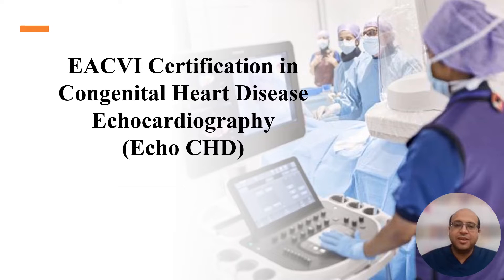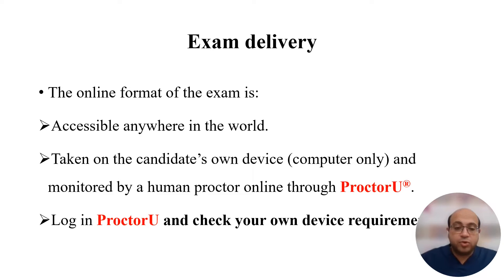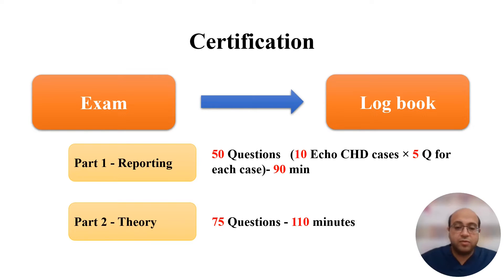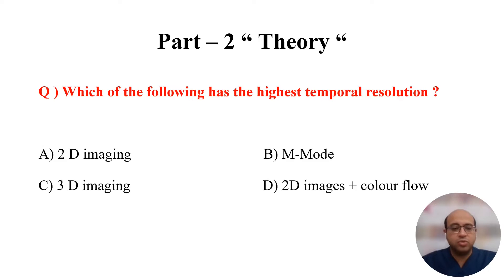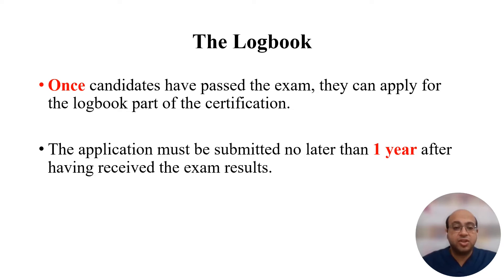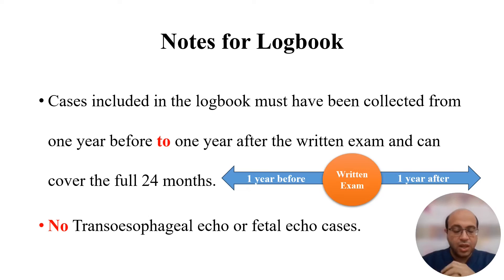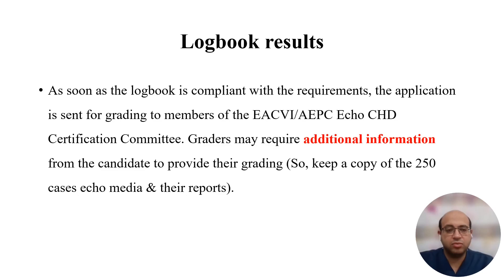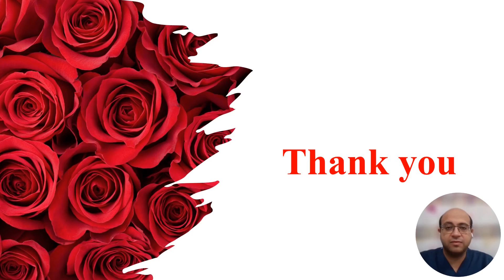Everything About EACVI-CHD Echocardiography Exam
This video explains everything about the "European Association of Cardiovascular Imaging, congenital heart disease echocardiography exam (EACVI-CHD Echo).